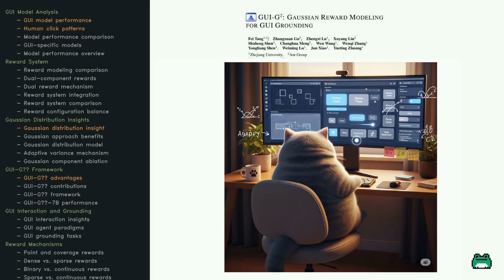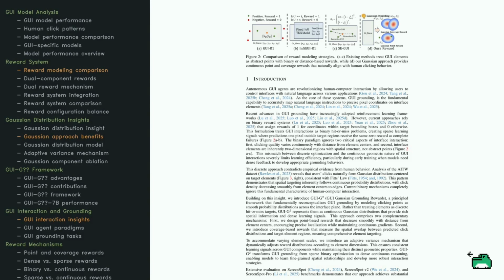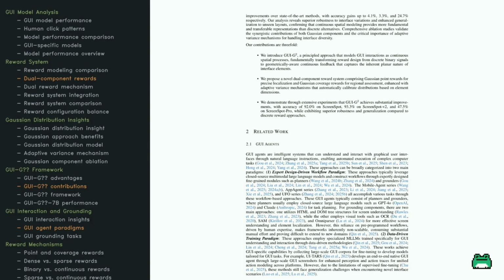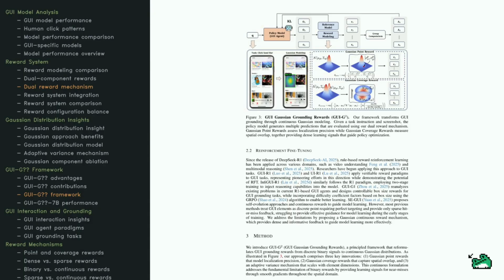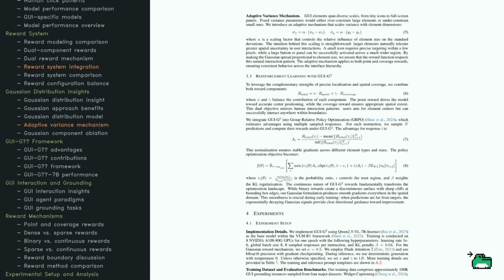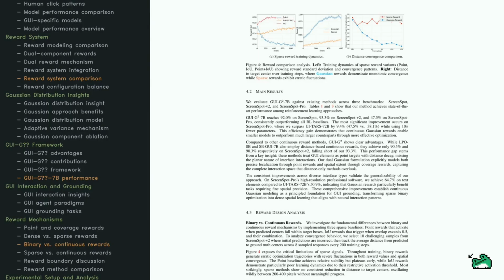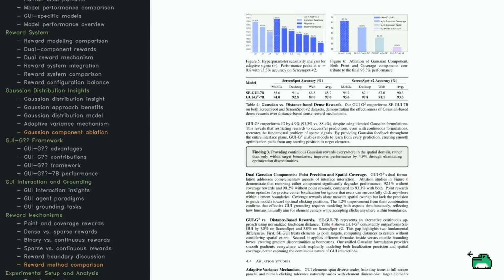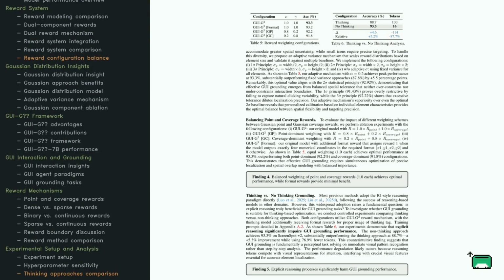GUI-G^2: Gaussian Reward Modeling for GUI Grounding (Paper Walkthrough)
👥Authors: Fei Tang, Zhangxuan Gu, Zhengxi Lu, Xuyang Liu, Shuheng Shen, Changhua Meng, Wen Wang, Wenqi Zhang, Yongliang Shen, Weiming Lu, Jun Xiao, Yueting Zhuang
🏫Institutes: Zhejiang University, Ant Group

Click Smarter, Not Harder: Gaussian Rewards for GUIs

Researchers at Zhejiang University and Ant Group rethink GUI grounding by ditching binary rewards. Their new method, GUI-G2, uses Gaussian point and coverage rewards to provide dense, spatial feedback. On ScreenSpot-Pro, it beats UI-TARS-72B by 24.7%—while using 10× fewer parameters.